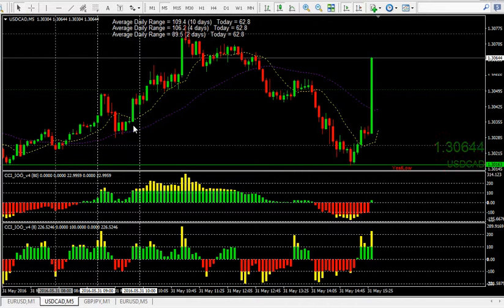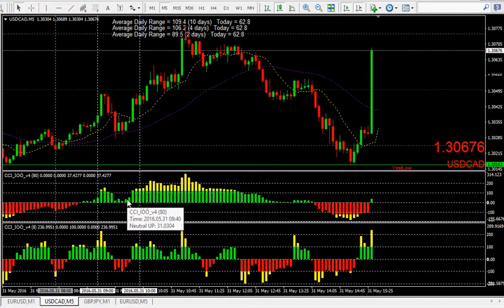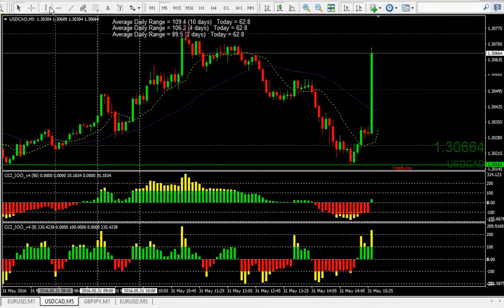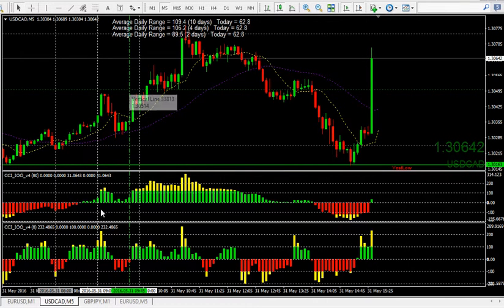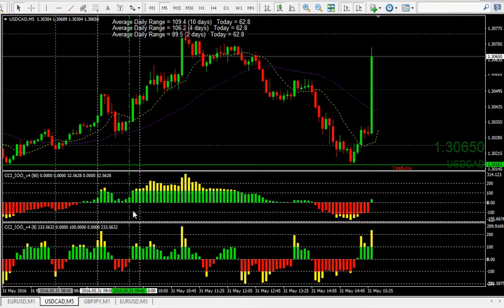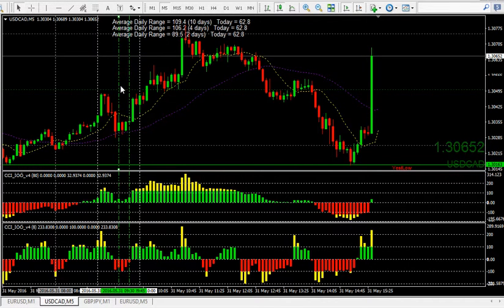look at how price respects the 25 pip levels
There is no best way to trade. Just spend the time and effort it takes to study how price moves and how patterns repeat themselves daily. Watch how price reacts around the 0, 25 or 50 levels.